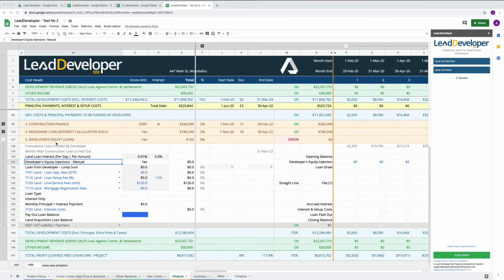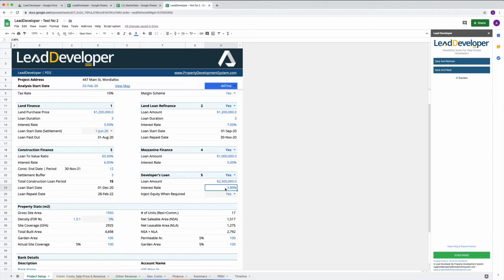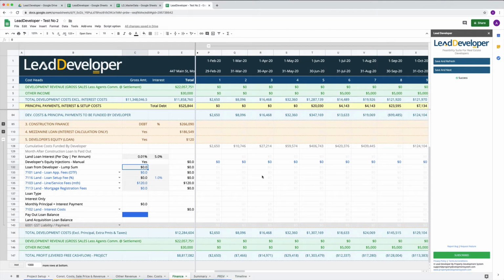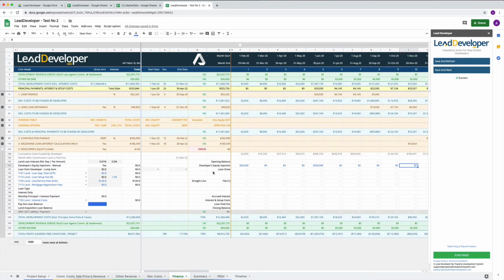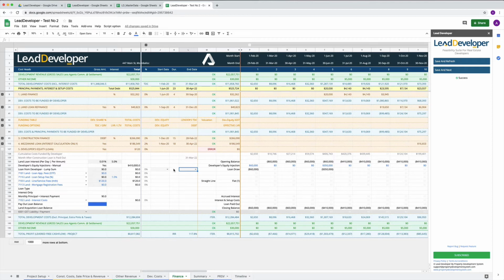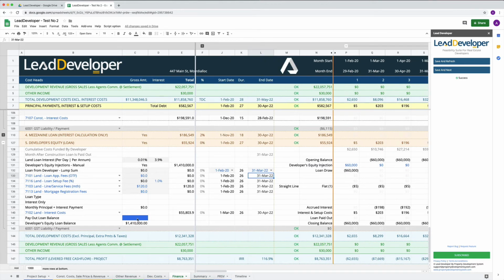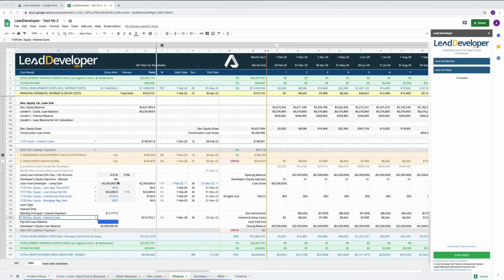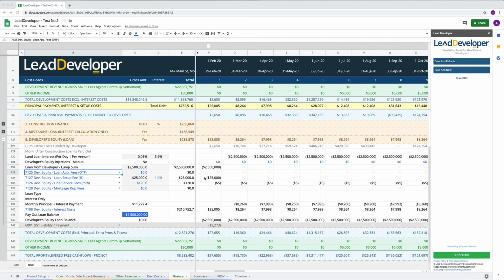Two Ways To Inject Developers Equity In Your Project Using Lead Developer?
[00:00:00] Hey, welcome back in in the Developers Equity Loan Section. Now, this also has two different auctions and we will quickly discuss. As you know, there's not a lot of blue here, so you don't have to worry about too many things that are happening. But let's see what we can do with this. So I'm in your project setup here. We had the developers loan and we said yes to it. I know when we started, it was known. But now I want to show you things how they're going to come about. So I wanted to put that. I wanted to show that to you. Now, this means that I'm going to loan 2.5 million to this project.

[00:01:56] So if I go into my finance option, you'll see that it says yes over here and it says Developers Equity Injections Manual. And it says yes or there. That's why there is no amount here that has come in, you know, loan from developer as a lump sum. That's where the value is zero. Why? Because whatever value you put in here, 2.5 million. If you said yes, we'll have no no implication here. So you can come in to this section and again, I'll zoom out and show you what it is. See? Oh, here we go.

[00:02:58] You can keep looking at what the payments that are required and how they are, how they're working and then add them as and when you want. Basically looking at your timeline, looking at when the money is required and you can make mental injections of equity into the project. You're still, however, has to decide when is that money going in.

[00:04:20] Although you know you'll be paying interest for on sixty thousand while the project will be paying interest on the sixty thousand. Starting February. But at this point it will become four hundred and ten thousand because that is what the what the total is all about.

[00:05:02] So let's zoom in a little bit and see what we've got. It is telling me that the total amount that I have injected as a developer is one point four mil and we have done that. We have that up while we have done that basically all manually. As per the espero, that requirement.

[00:05:20] Now, if I wanted to pay this loan off, I can put 1 4 1 0 over here and pay this loan out towards the end of it. But I wanted to show you a second option. And the second option here was where we select inject equity when required. So instead of that, we say instead of yes, we don't know. So what that means is that we are injecting 2.5 million, three point eighty nine percent as a lump sum. So when I click save and refresh over here, this is this is this will get updated because I had selected no here. And I'm just going to jump to finance because there is no other impact. We haven't made any changes that have any impact on the falling sheets. It just have an impact. It just has an impact on the financials. So because a finance sheet is a big sheet, it takes all takes a touch longer to do this because all these see what happens with a Google sheet add on is that we have a court that's sitting on Google cloud and whenever we press a button, it goes in, fetches all the calculations from Google cloud and brings them back here.

[00:06:28] So now when it is updated, you will see that it uses 2.5million as your developer's equity contribution. You would decide that it's going in on 1st of February and it is coming back on the thirty first of March, twenty two, which is for twenty six months. And if there are any loan application fees and things, there is an opportunity for you to put those features in there. But it usually it is your own money so you won't be traveling a line fee or a mortgage registration fee or anything like that. So. So is there all we need to do now? The only reason is showing error over here is because it's loaded and paid out as yet.